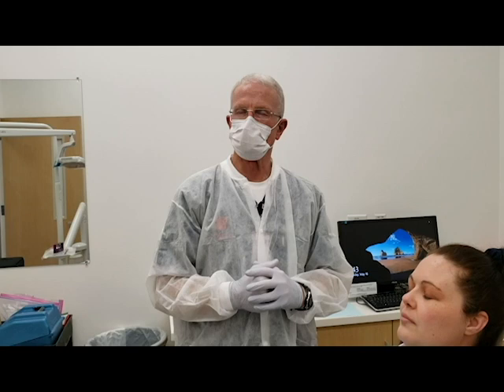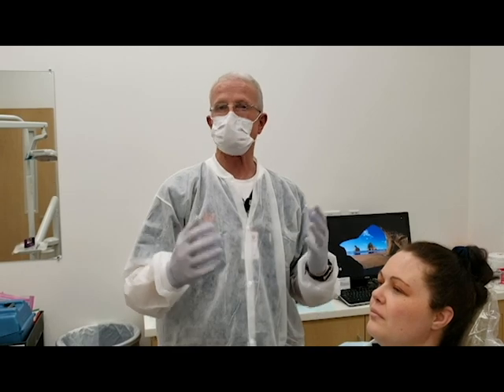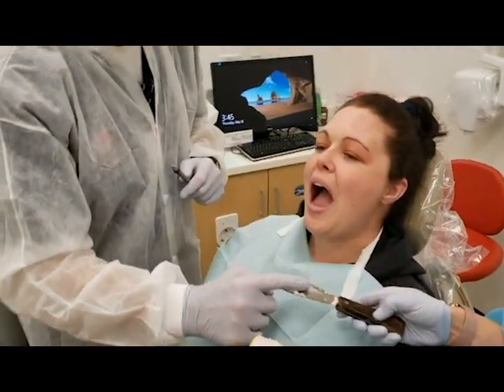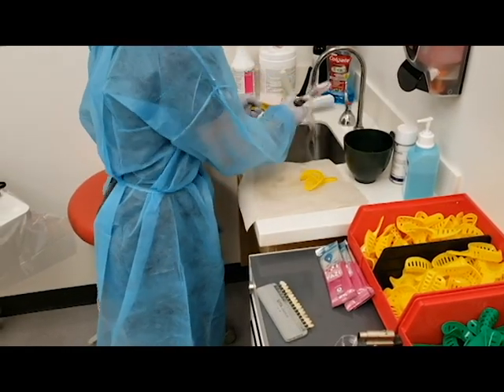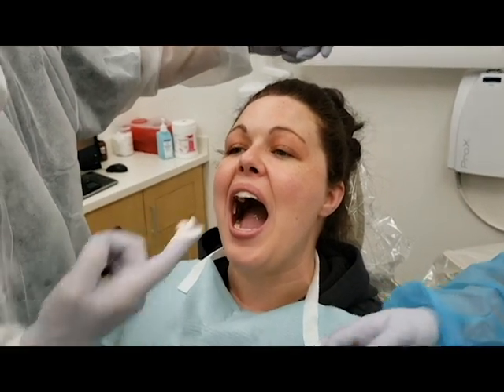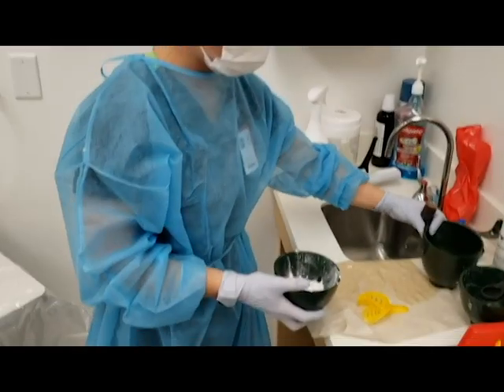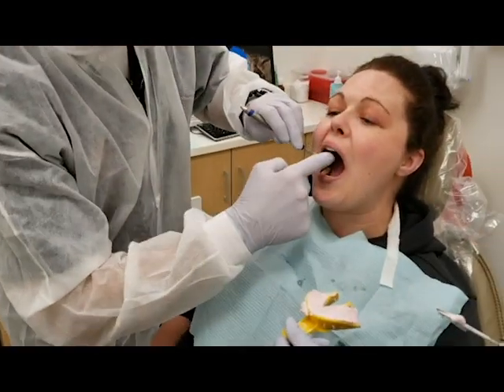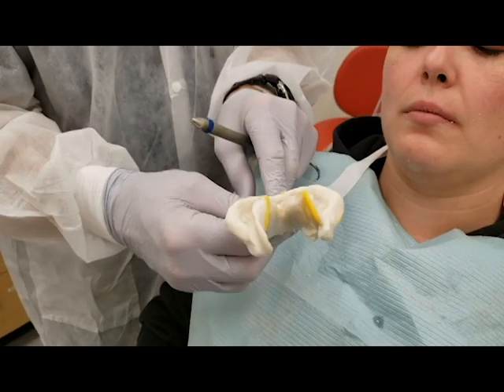1. Alginate Impressions - Dr. Mark R. Taylor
Dr. Ken Thorell
*UofU SOD YouTube Channels:

*Home Pages:
(Not all Videos & Playlists show on Home Page)